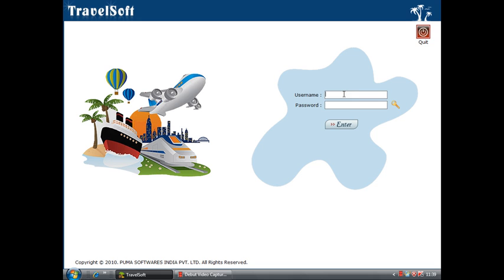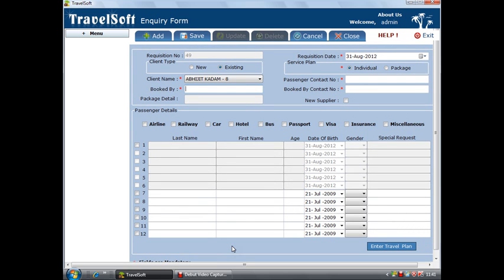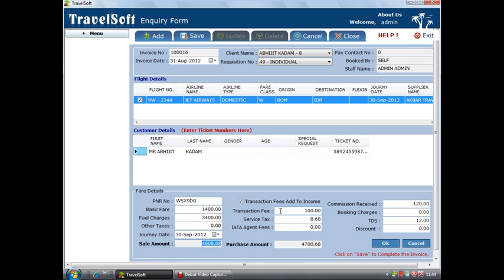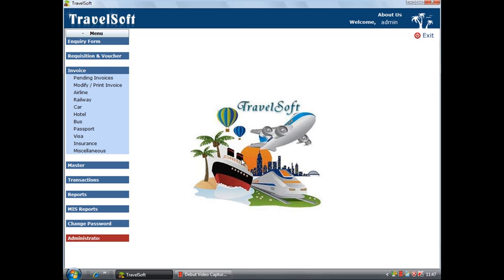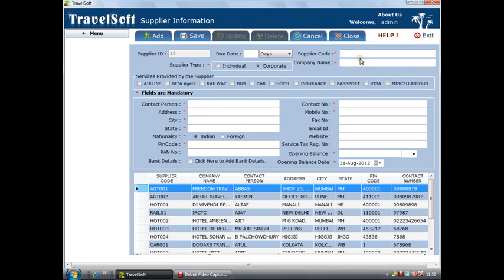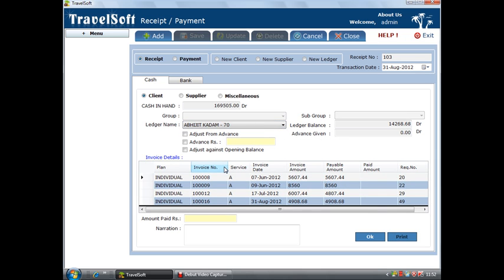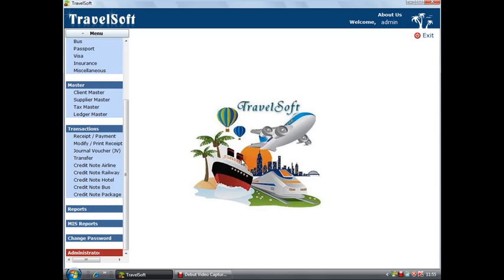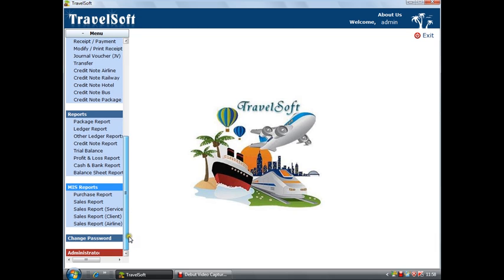TravelSoft Demo Video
Demo Video of TravelSoft - The Travel Agency Accounting Software developed by Puma Softwares India Pvt. Ltd., Pune, India. (Dur 22:00 min)